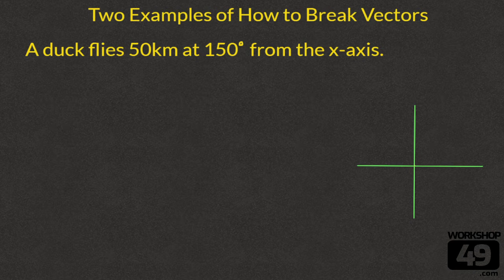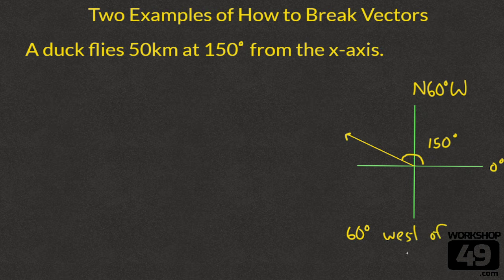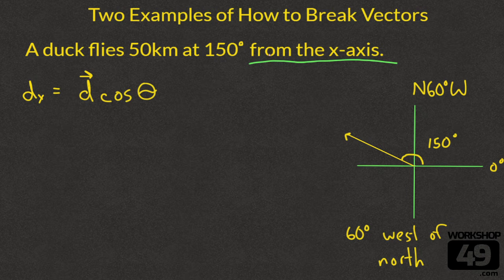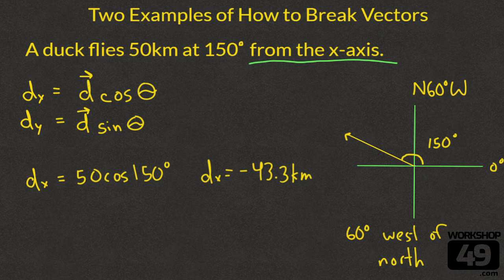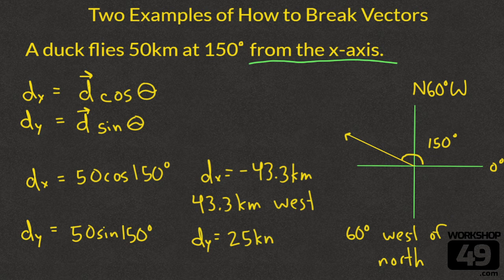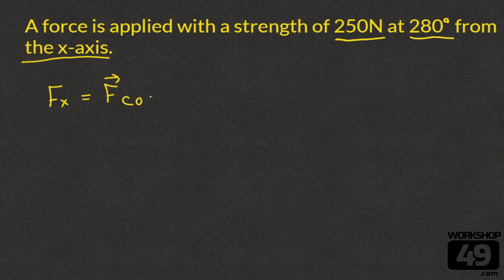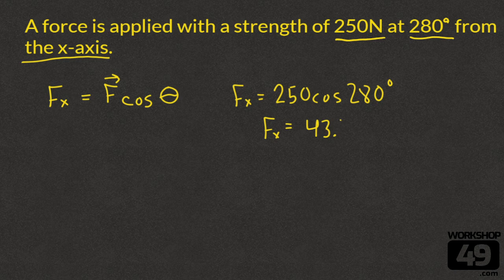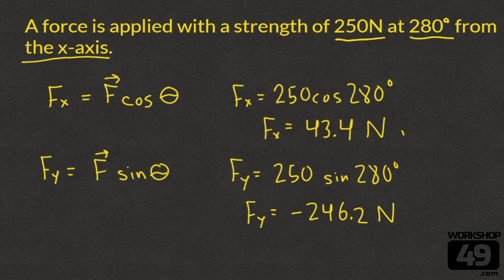The Easy Way to Break Vectors!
In this video we will go through a super simple way that vectors can be broken into their up/down and left/right components and save yourself a lot of triangle drawing.

Using standard angles is the key to quickly breaking a vector apart.

If you want some practice working through problems like this on your own, check out our worksheets